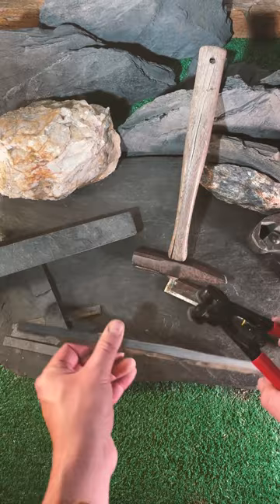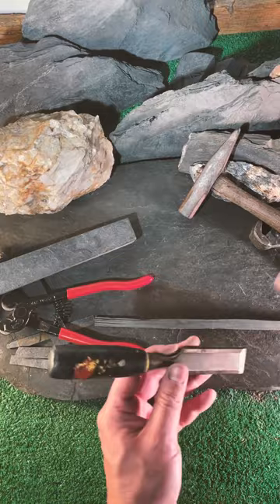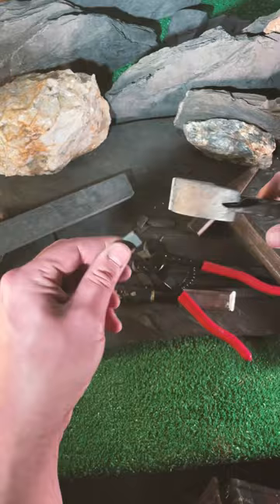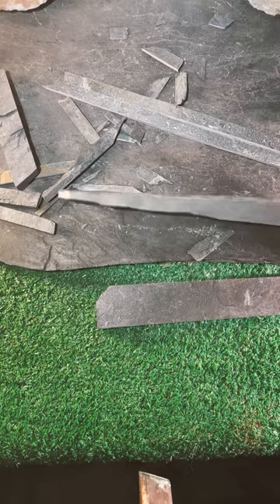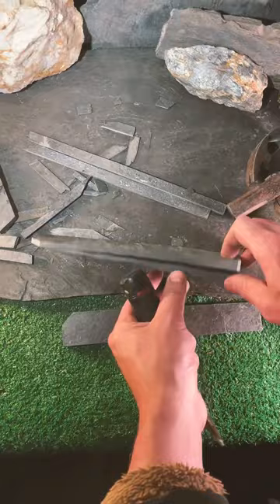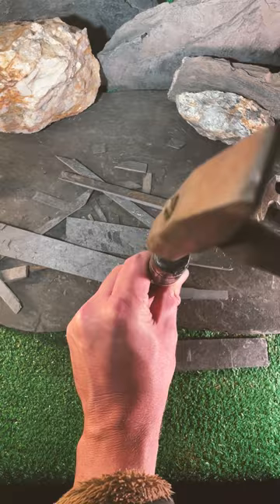How to split slate rods for mosaic art with hammer and chisel.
"Hey guys! I've been getting a lot of questions on how to split slate rods, so I made a quick video to show you how it's done using simple tools. All you need is a hammer and chisel. Just find the layered side of the slate rod and tap the chisel in to cleave it. It should split easily. From there, you can further reduce the size with your nippers or shape it to your desired size. I hope this helps! slaterods stonework diy homedecor homediy hammerandchisel nippers howto tutorial"